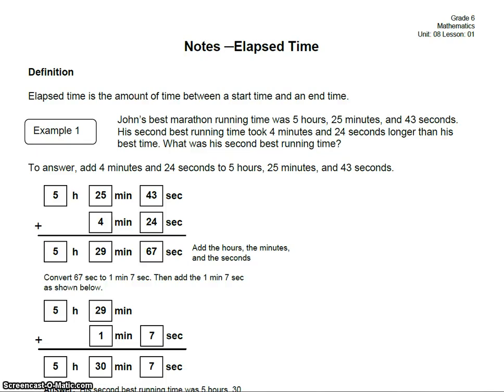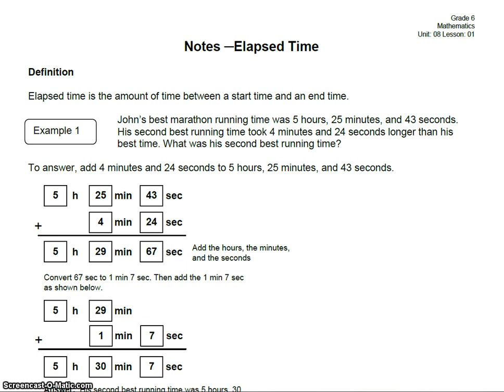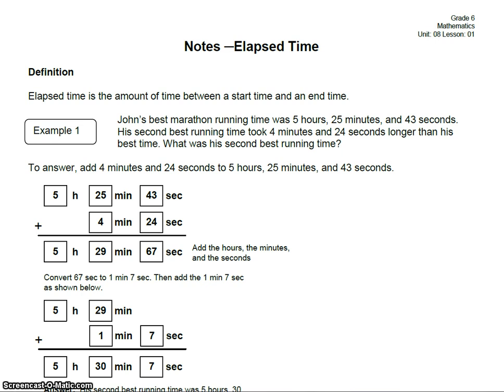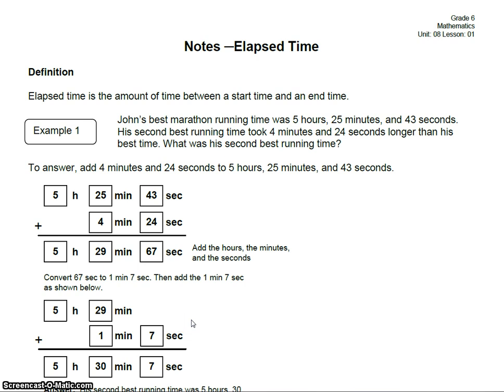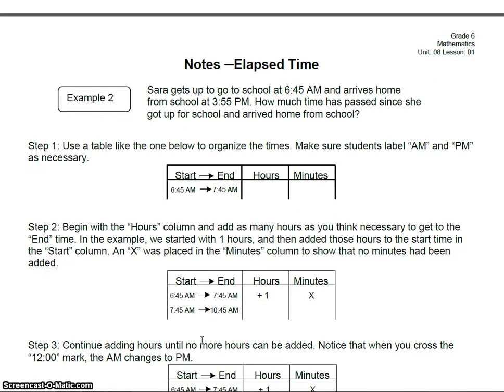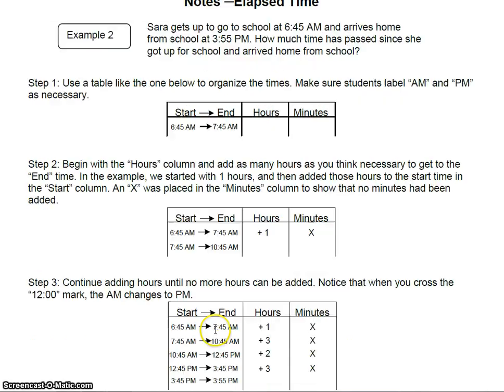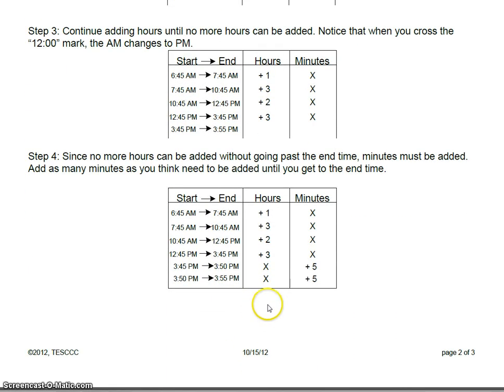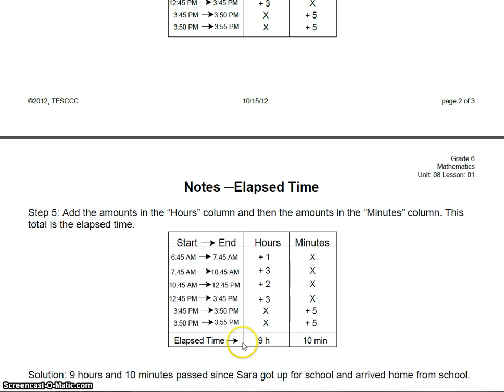Elapsed Time Notes